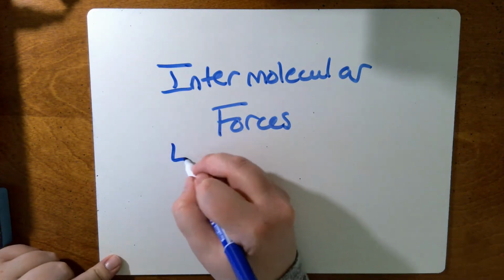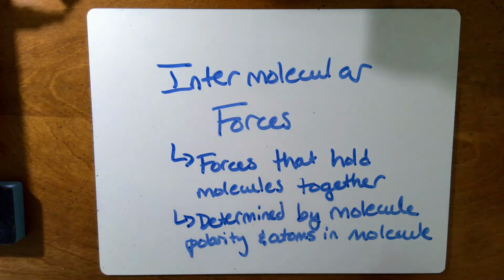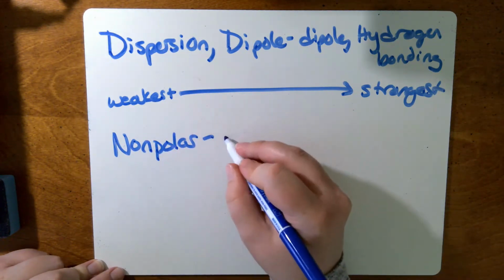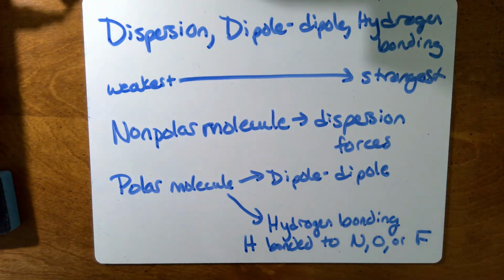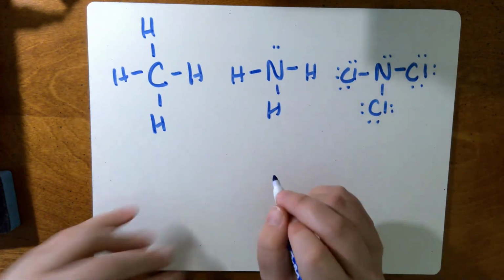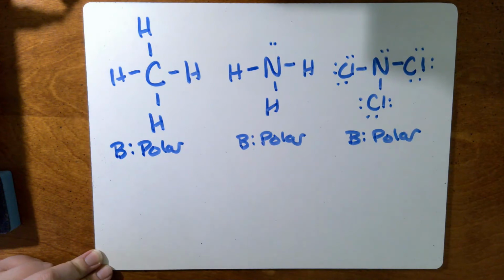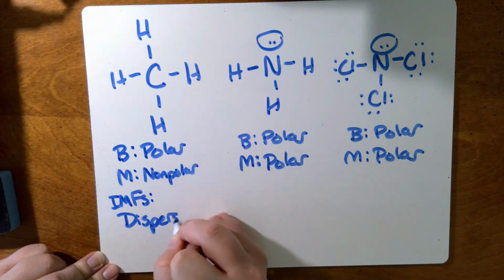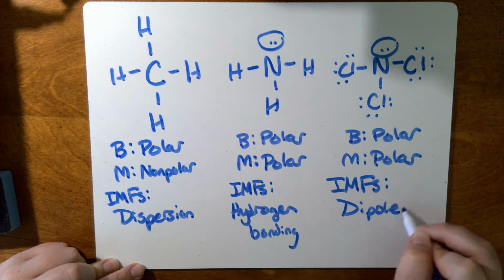Intermolecular Forces Review